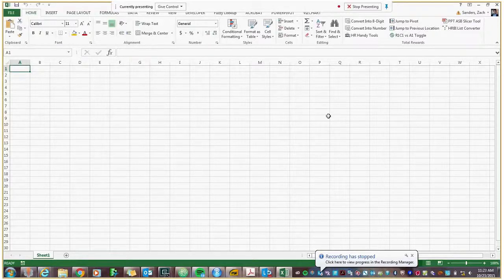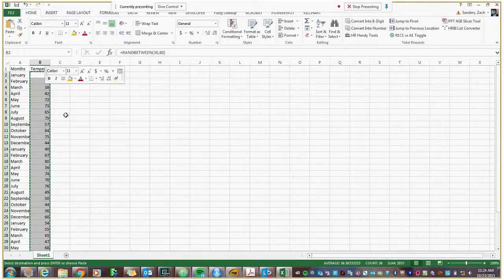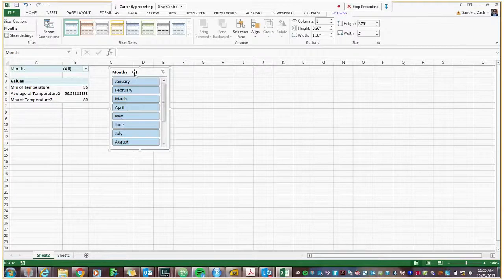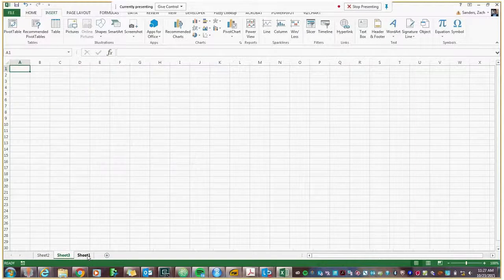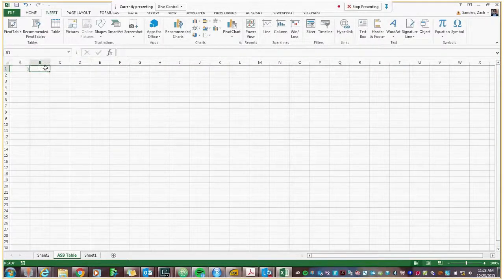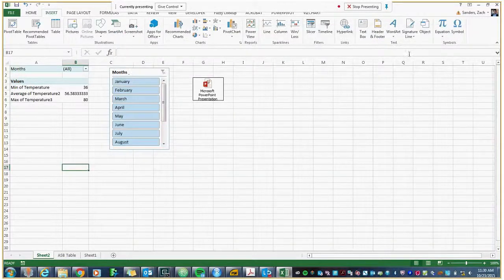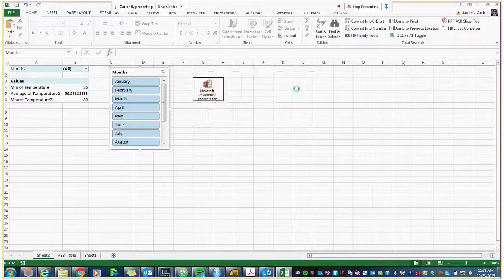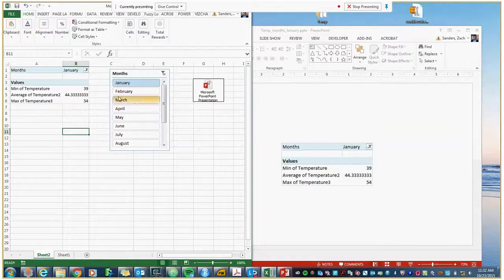ASB Slicer Loop - Excel Add-in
This video gives a demo of the Automated Slide Builder Slicer Loop Feature that I built in Excel.

The feature will loop through the values of a slicer and create a unique PowerPoint for each value in the slicer.